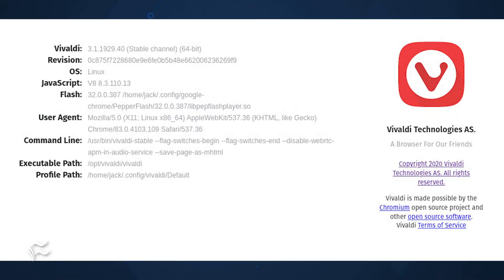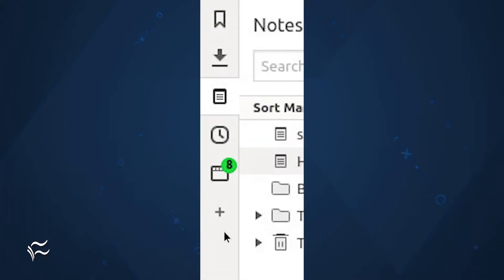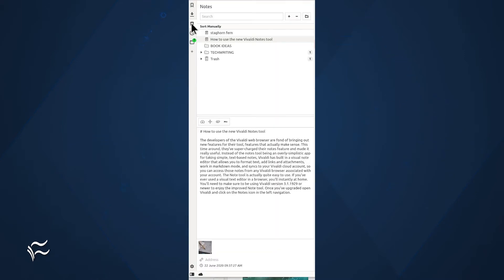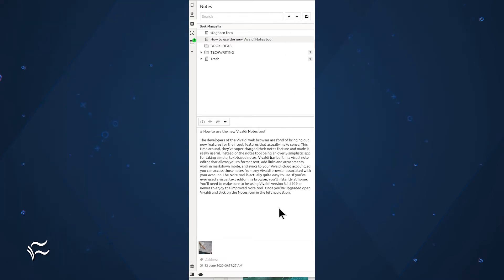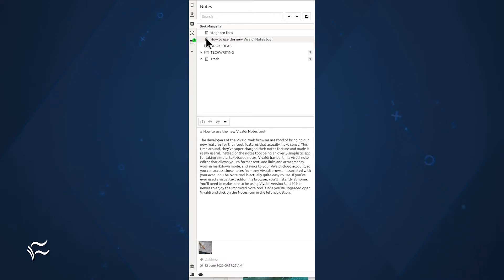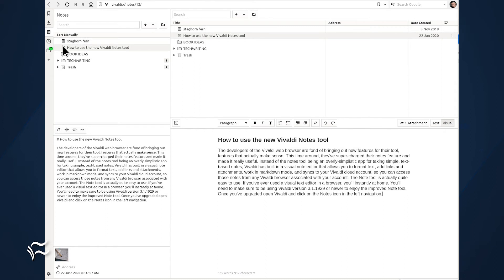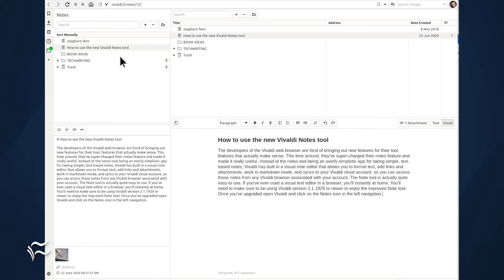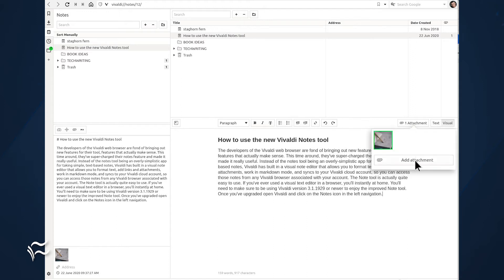How to use the new Vivaldi Notes tool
The developers of Vivaldi have released a new version that includes a much-improved Notes tool. Jack Wallen explains.